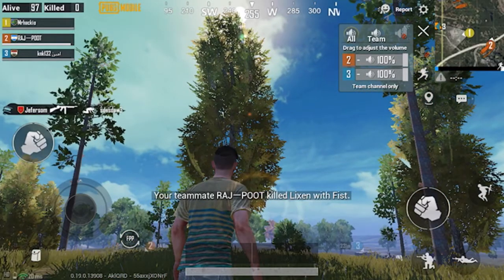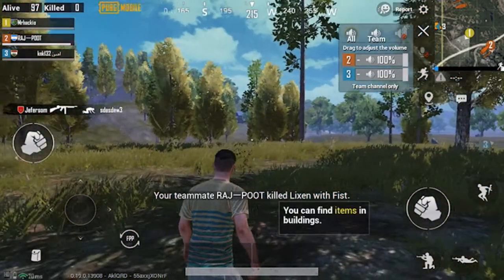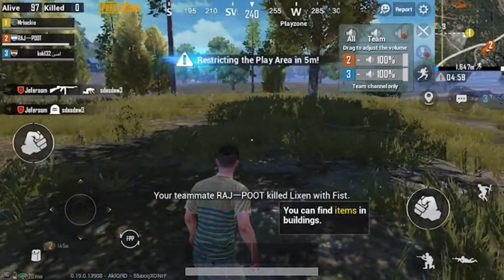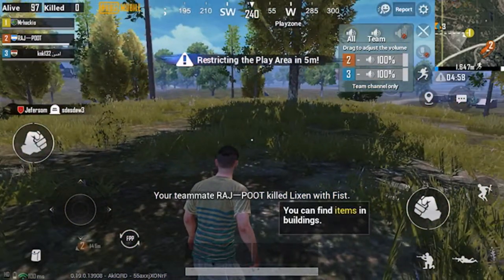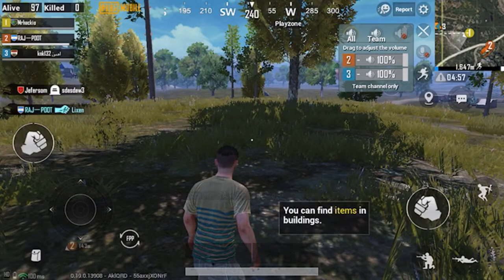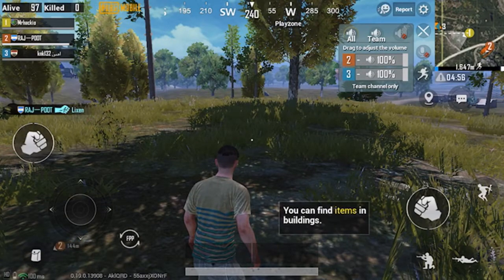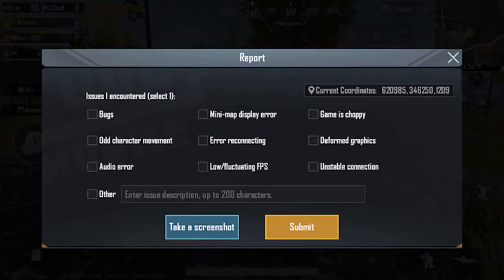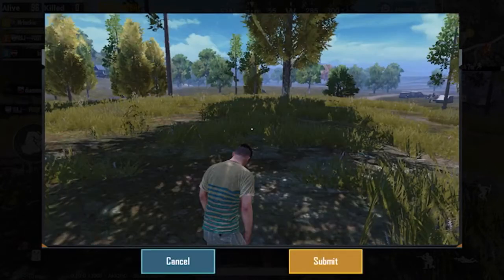How To Take A Screenshot In PUBG app?